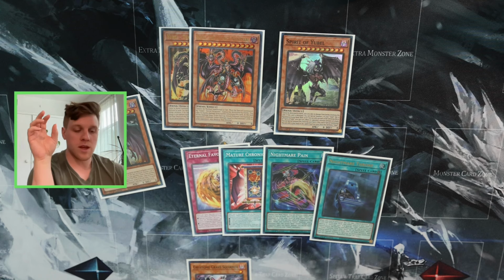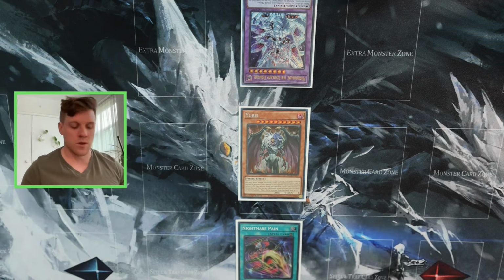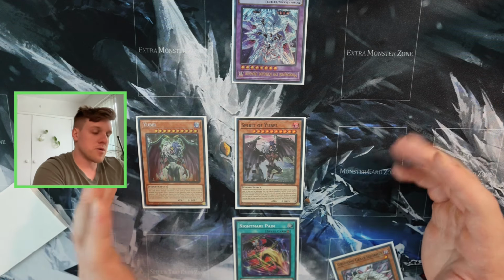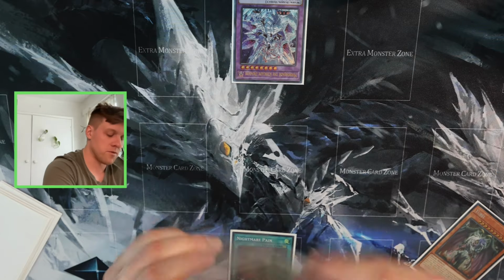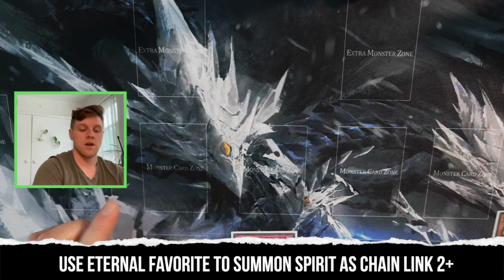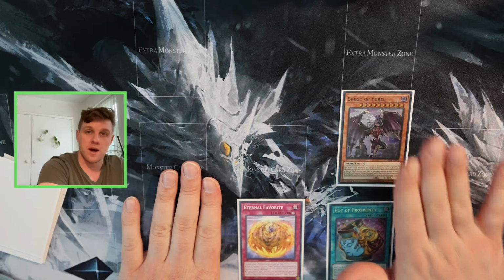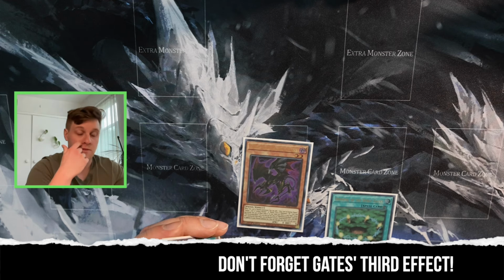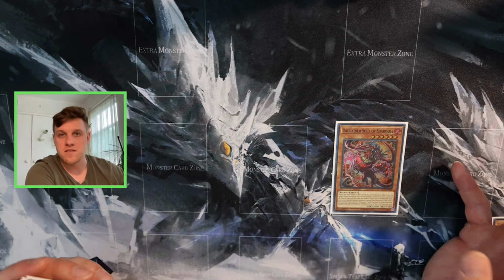Yubel Basics Ep2: Tips, Rulings, and Mini-Combos to Remember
Hope you guys are excited to play Yubel! This is a very rewarding deck to play and my goal here is to give a starting point. More advanced topics and videos coming to the channel soon.
Want me to review your decklist on the channel? Channel members can submit one Yugioh decklist per month for me to review and post on the channel with other members' decklists! Consider hitting the Join button to learn more!
Video also applicable to Master Duel!

New format yugioh Jan 24 yubel PHNI Phantom Nightmare Bonfire Snake-Eye Diabellestar Branded Tearlament Samsara D. Lotus Nightmare Throne Nightmare Pain Super Poly Unchained